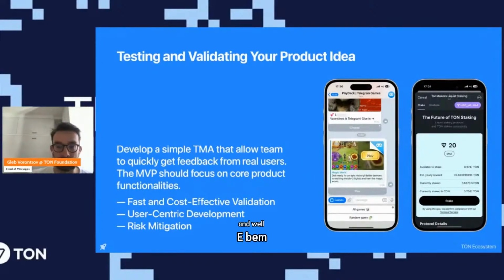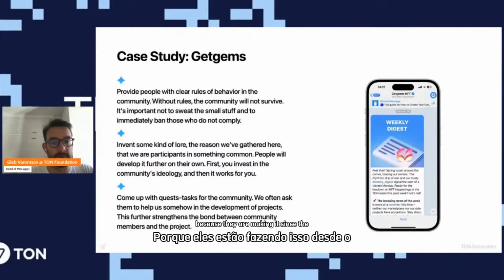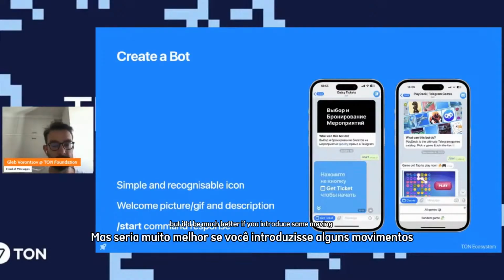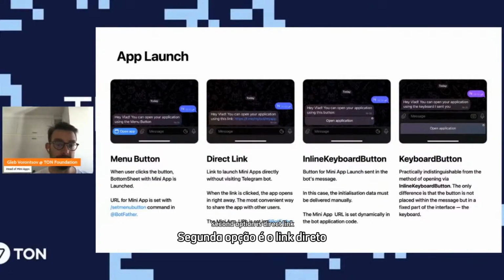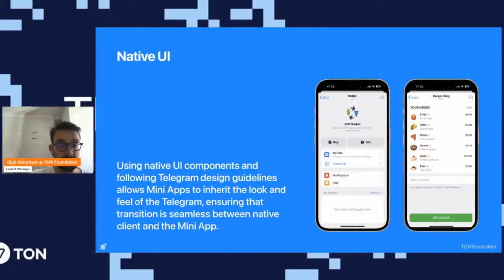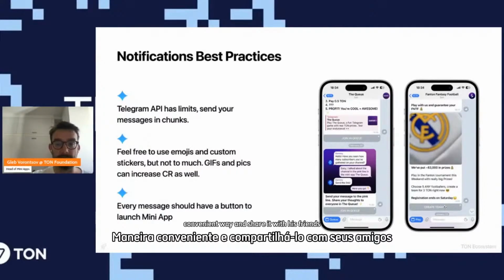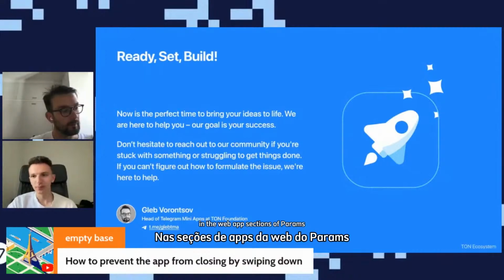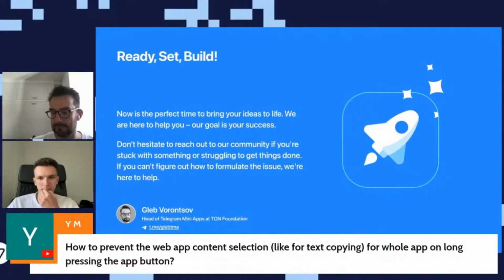2º Workshop: Boas Práticas para Criar Telegram MiniApps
Capítulos:
(00:00) Intro
(05:01) Notícias do Mundo
(11:04) Aqui no Brasil
(14:00) No Mundo Crypto

💬 Tem alguma dúvida ou quer discutir mais sobre crypto? Entre nas nossas comunidades do Discord ou Telegram! O link está logo abaixo!